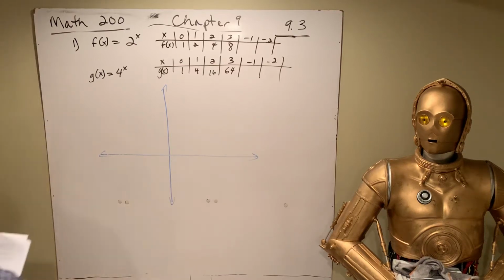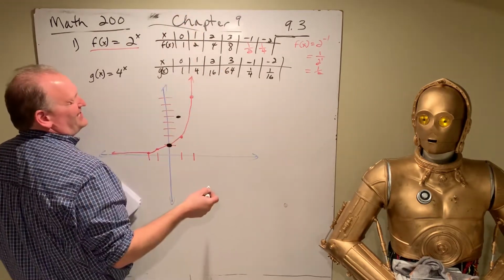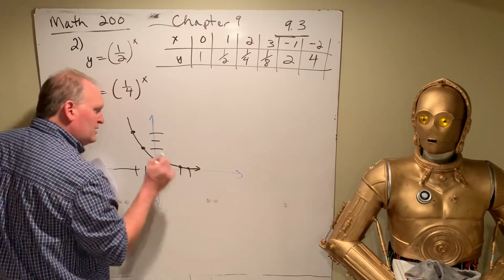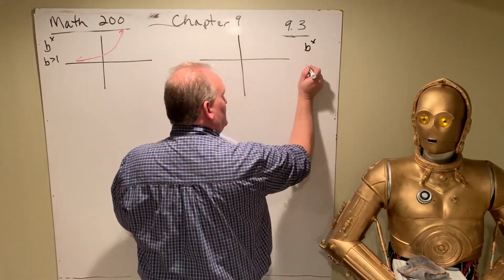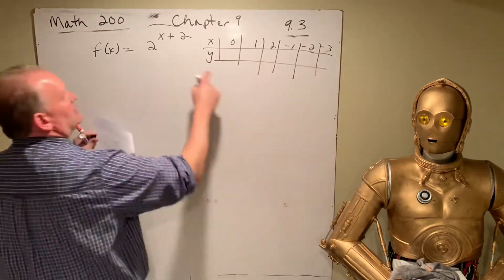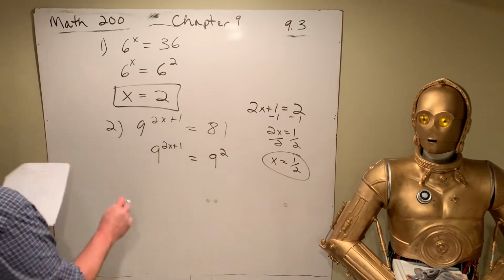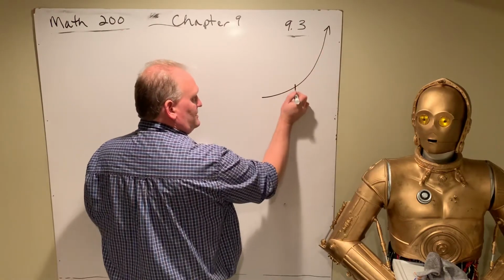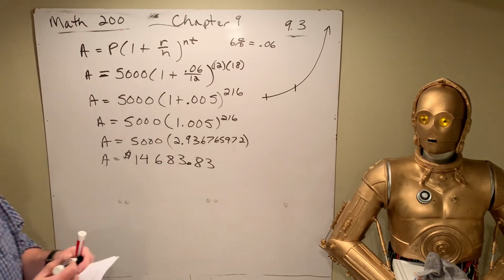Math200 notes 9.3